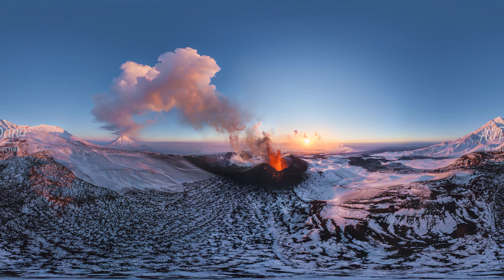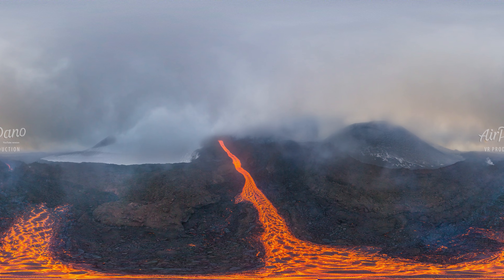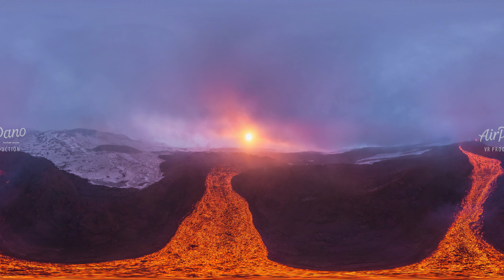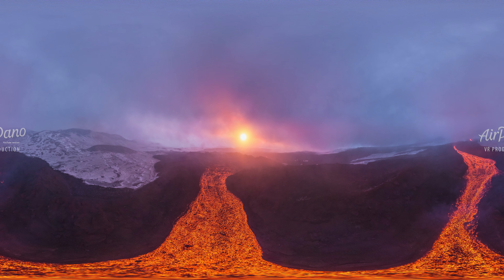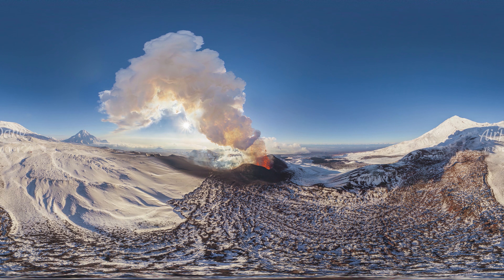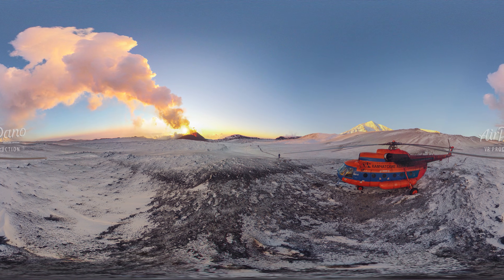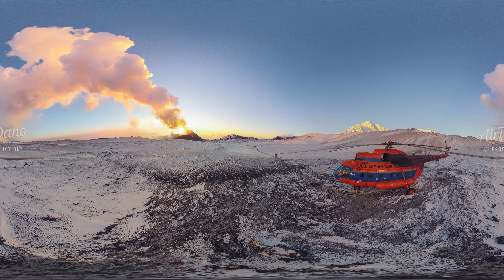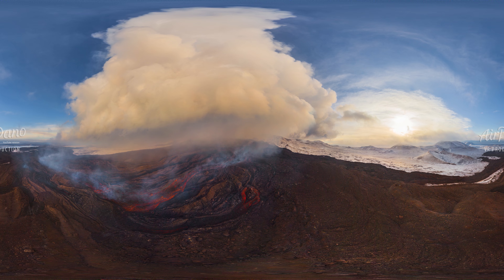360 Virtual Tour №1. Plosky Tolbachik Volcano Eruption, Kamchatka, Russia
This 360 photo virtual tour. It has been shot in December 2012.

Here are some facts about this volcano eruption:

Tolbachik Volcano (active Plosky Tolbachik (3085 m) and extinct Ostry Tolbachik (3682 m)) is the largest volcanic center of the southwestern sector of the Klyuchevskaya volcanic group, located at Kamchatka Peninsula in Russia.

About 10 000 years ago (in the Early Holocene), at the summit of Plosky Tolbachik was formed the first caldera some 3 km in diameter and also a regional zone of cinder cones northeast and southwest of the volcano resembling rifts Hawaiian volcanoes.

South zone extends about 45-50 km to the volcano Nikolka, and is called Tolbachinsky Dol. About 80% of the eruptive centers in the form of multitude fissures and chains of cinder cones concentrated along the center zone of Dol in a narrow (3-4 km) strip.

It is reliable known for two eruptions in Tolbachinsky Dol: 1941 and 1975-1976.

First took place on 7-14 May, 1941. The week of the eruption there were formed: the cinder cone about 200 m in height, 0.07 km3 of pyroclastics; lava flow 5 km in length, 0.03 km3 of lava.

Second eruption lasted from July 6, 1975 to December 10, 1976. It was predicted by P.I. Tokarev, a week before the event (the first in the world). This allowed volcanologists to observe in detail the beginning of the fissure eruption. The 1.5 years of the eruption there were formed: 8 cinder cones about 300 m in height, about 1.0 km3 of pyroclastics; lava flow 9.5 km in length, 1.2 km3 of lava.

The new fissure eruption on Tolbachinsky Dol began on November 27, 2012, and continuing at present. From November 27 until December 05, the area of lava flows was about 20 km2. The volume of eruptive material (pyroclastics and lava) at December 20, 2012, is estimated at 1.0 km3.